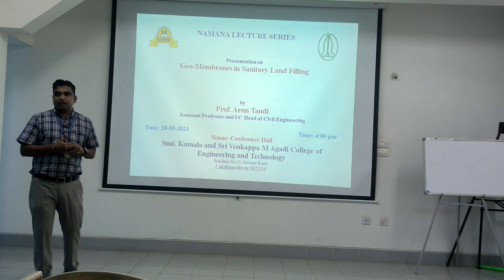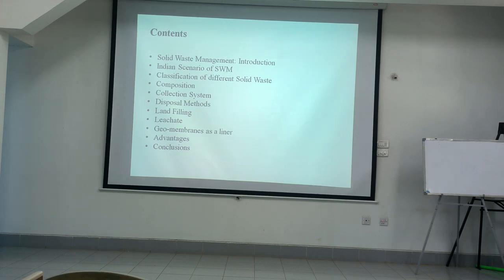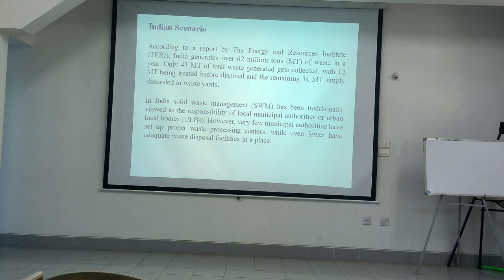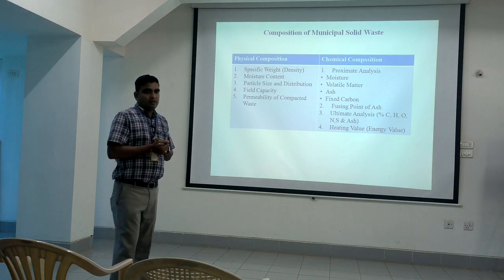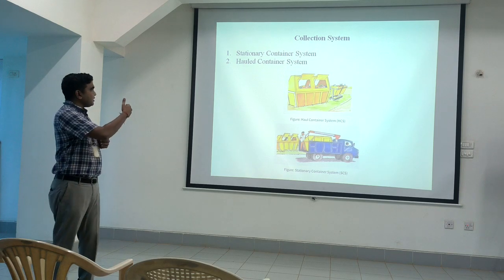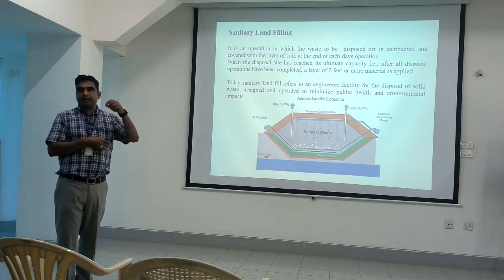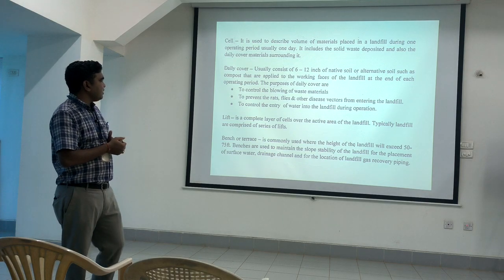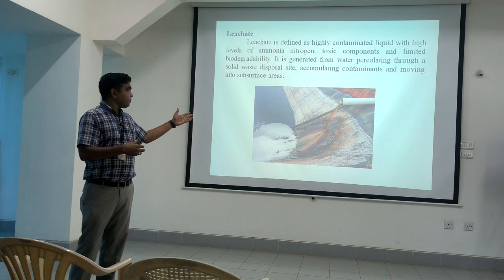Use of Geomembranes in Sanitary Land Filling | Namana Lecture Series | Civil Engineering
Leachate is a very hazardous fluid that may enter surface and ground water in landfill site. Here in this video use of Geomembranes in sanitary landfills briefly explained